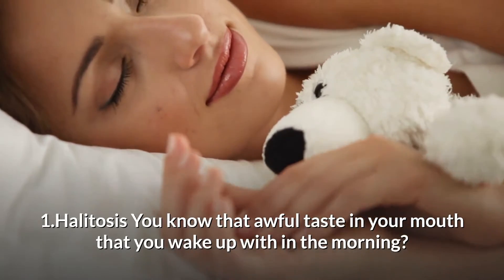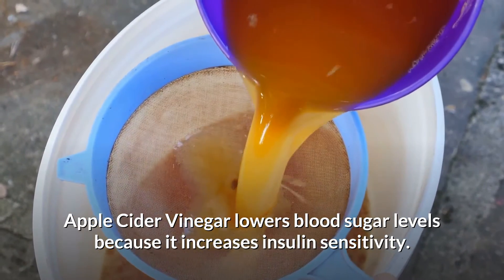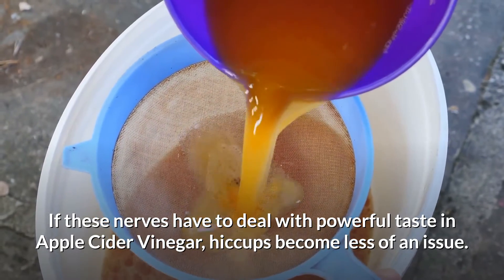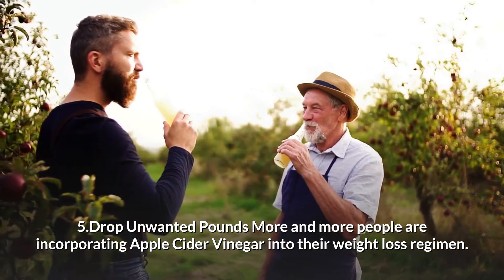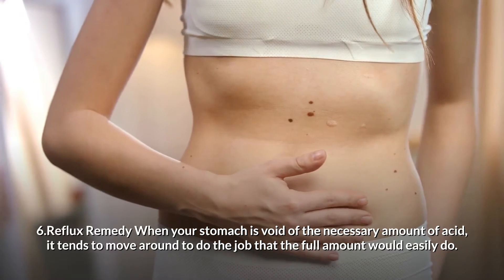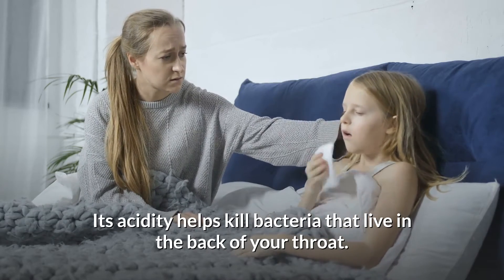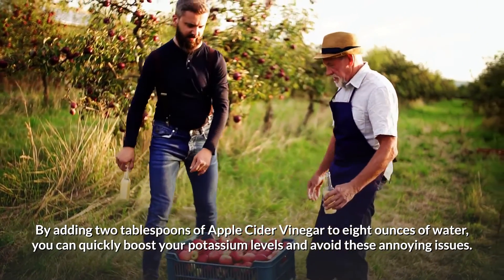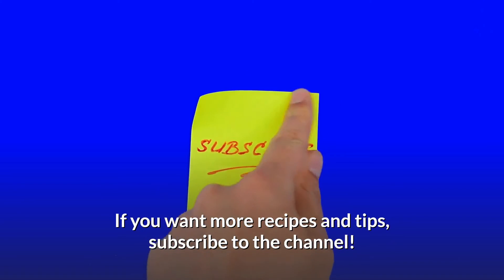Drink Apple Cider Vinegar (ACV) Before Bedtime it Will Change Your Life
Before Bedtime, Drink Apple Cider Vinegar, and Your Life Will Completely Change
Health benefits of drinking apple cider vinegar.

home remedy